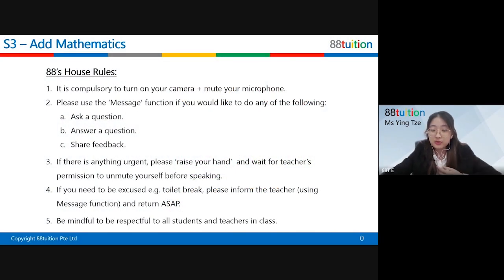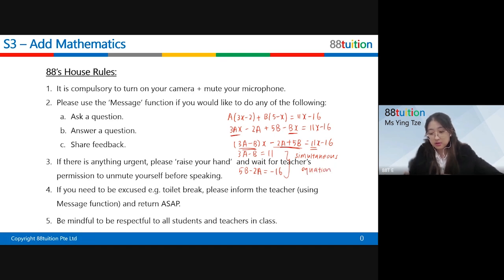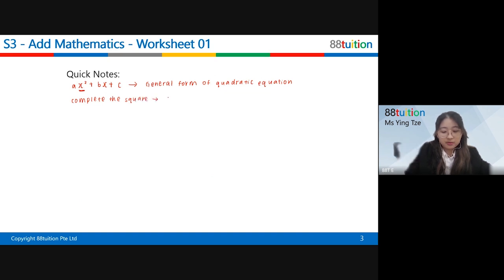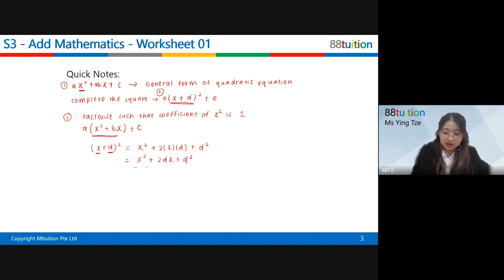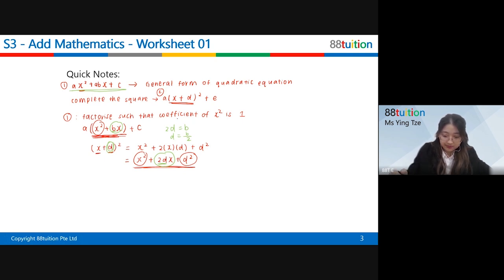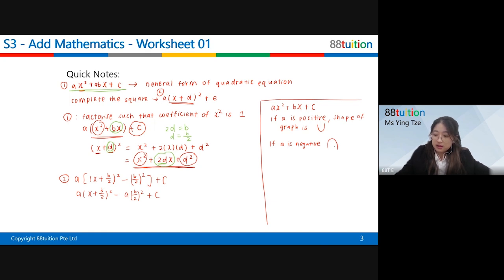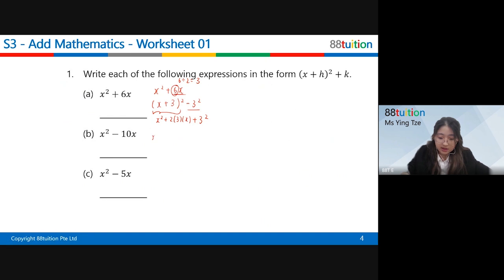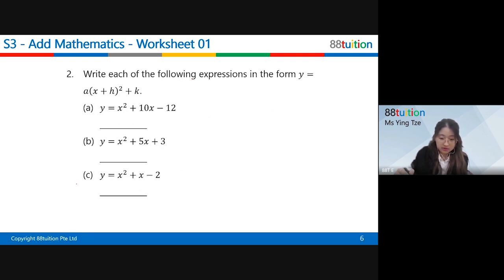S3 - Group G - A Mathematics - Tutorial 1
Highlights Of This Tutorial :

Quadratic Functions
Learning Objectives
• Execute the Techniques Flawlessly
• Understanding Features of Complete the Square Graphs
• Finding the Maximum or Minimum Value of a Quadratic Function